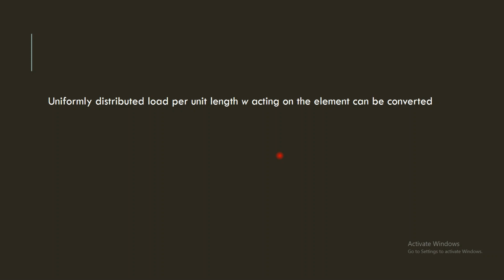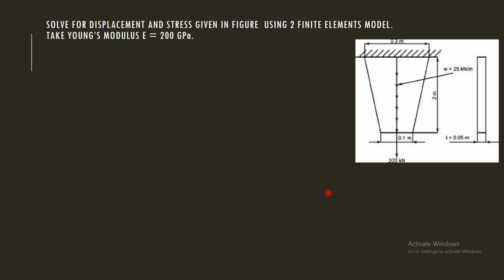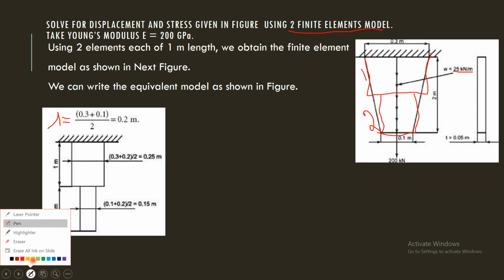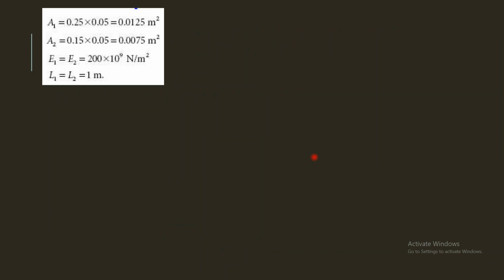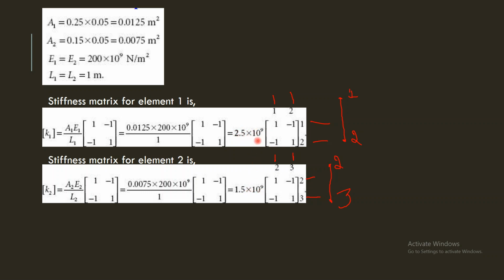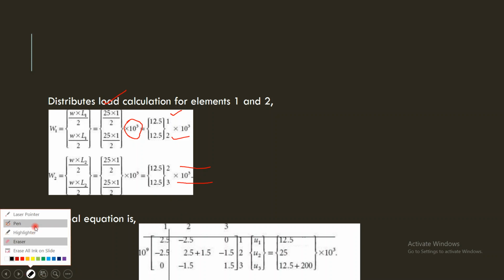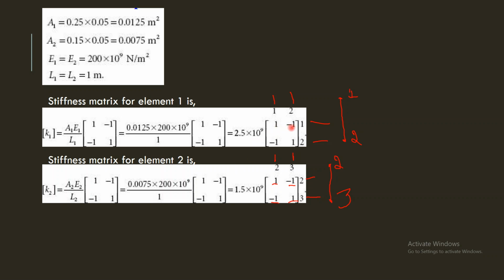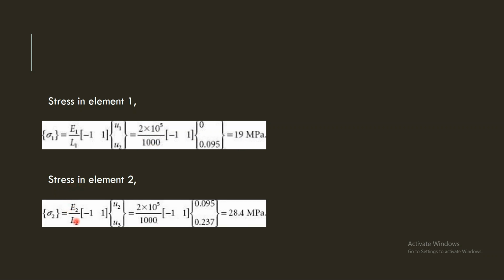Module 2 problems continuation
Stepped bar, uniformly distributed load